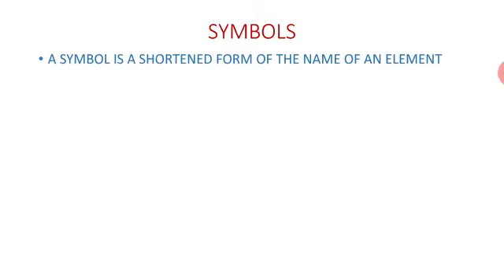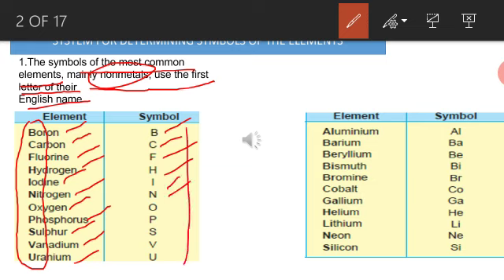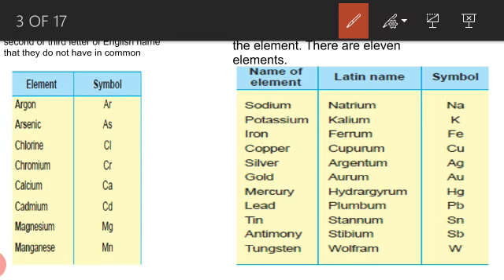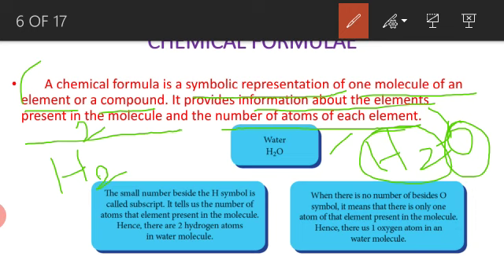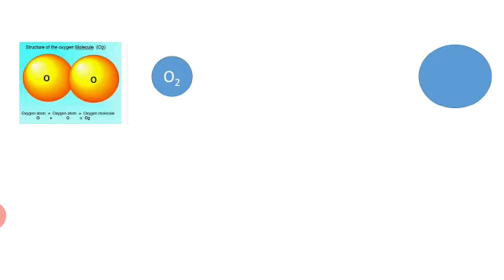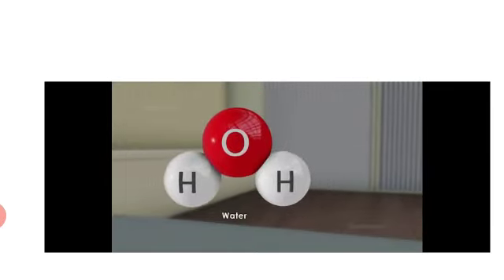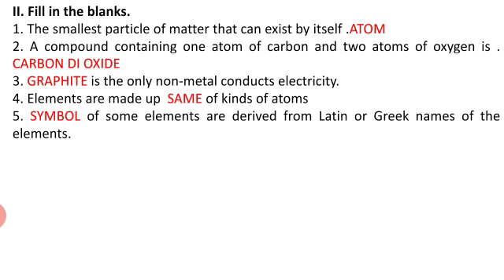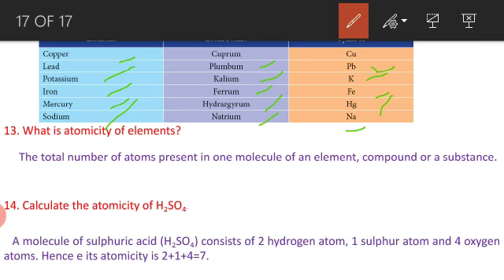7th Science -part-2